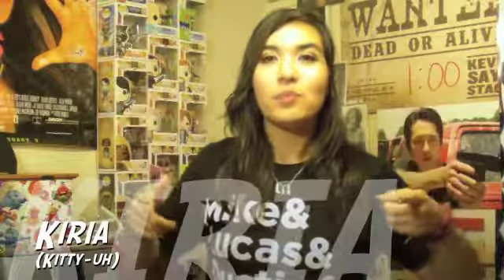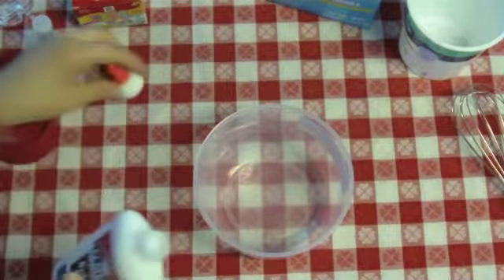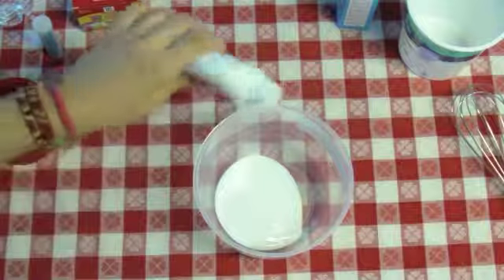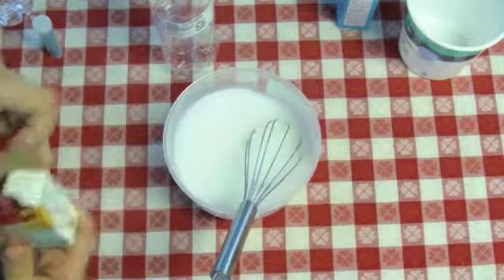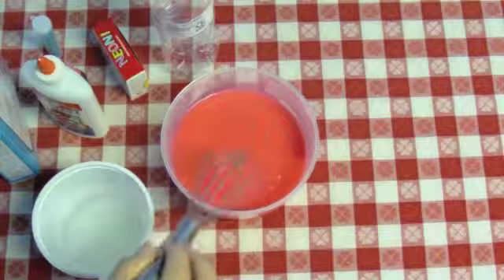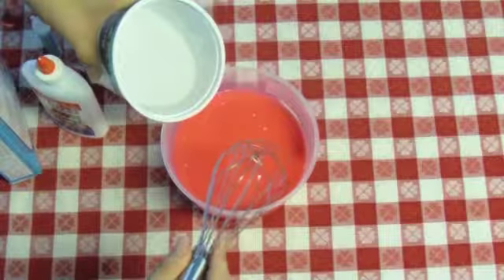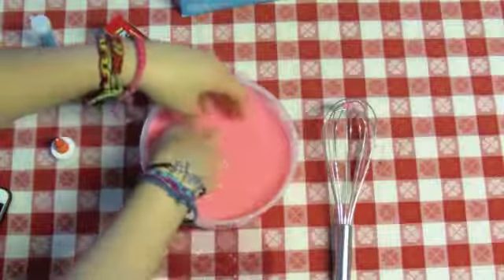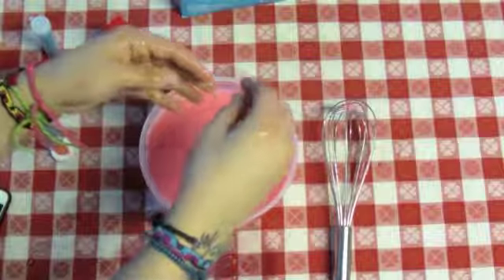Attempting to Make Some Slime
First attempt at making slime from a recipe I bumped into online and thought it would work. Watch the video and find out the results. Hope you guys enjoy it!

or Leave me your comments here!